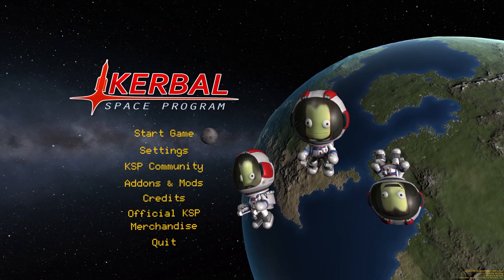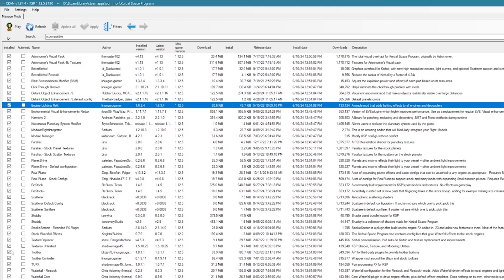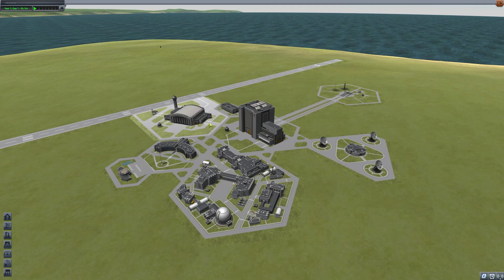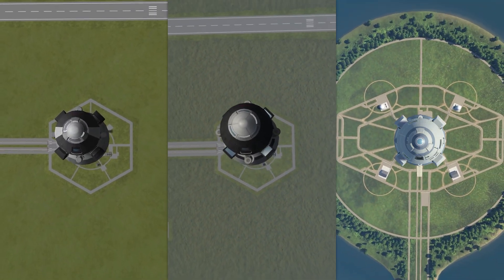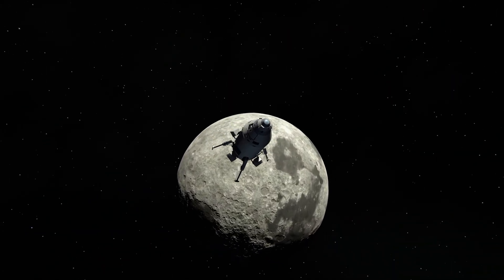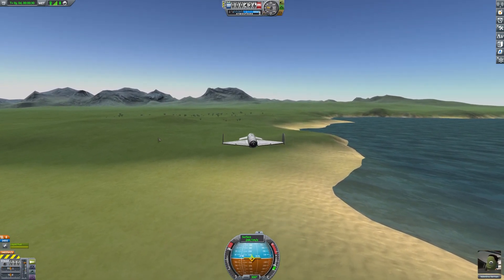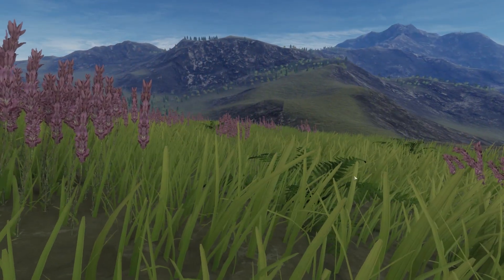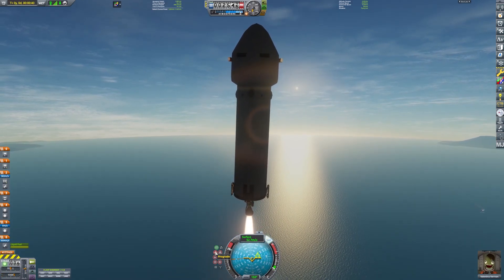Can KSP look as good as KSP2?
In this video, we check out some visual mods for KSP and compare the results against vanilla KSP and KSP2.

Mod List:
AstronomersVisualPack
AVP-8kTextures
B9PartSwitch
BAMCont
BetterKerbol
BetterKerbolRescale
ClickThroughBlocker
DistantObject
DistantObject-default
EngineLightRelit
EnvironmentalVisualEnhancements
Harmony2
KerbalEngineerRedux
Kopernicus
KSPCommunityFixes
MechJeb2
ModularFlightIntegrator
ModuleManager
Parallax
Parallax-StockScatterTextures
Parallax-StockTextures
PlanetShine
PlanetShine-Config-Default
RealPlume
RealPlume-StockConfigs
ReStock
ReStockPlus
Scatterer
Scatterer-config
Scatterer-sunflare
Shabby
Shaddy
SmokeScreen
StockWaterfallEffects
TextureReplacer
TexturesUnlimited
Toolbar
ToolbarController
TUFX
Waterfall
WaterfallRestock

In CKAN go to: File / Install from .ckan...